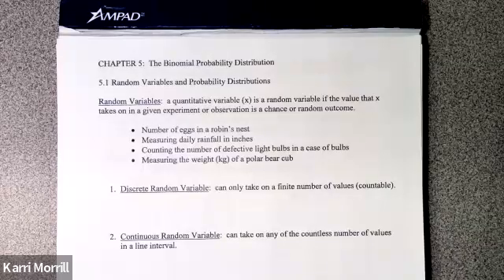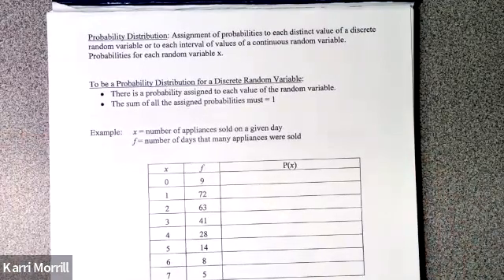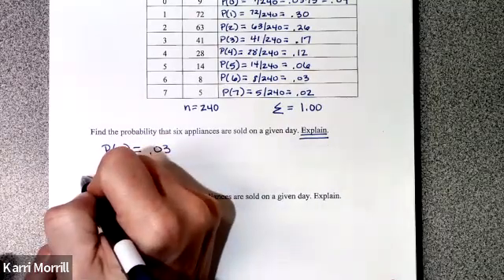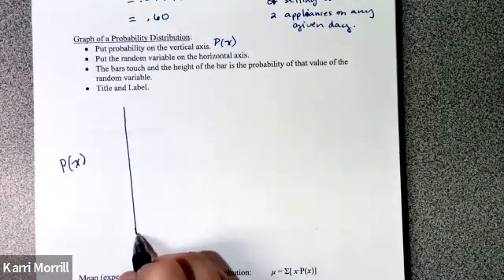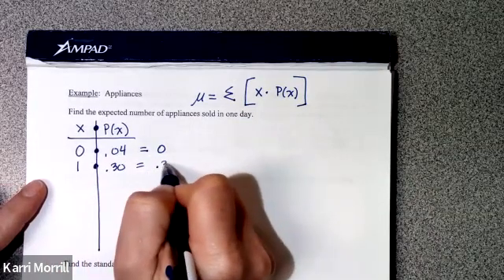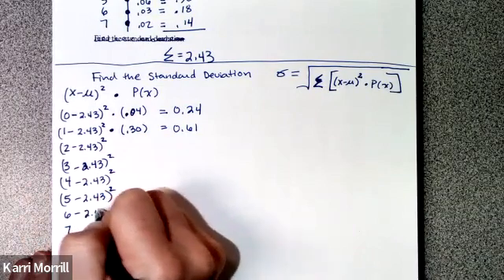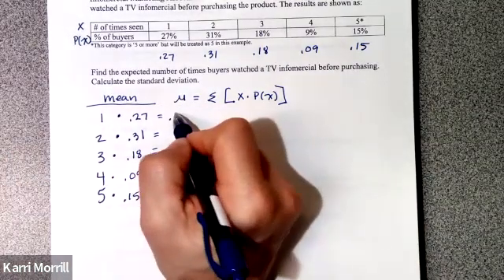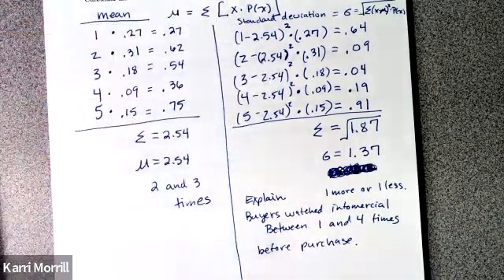Topic 5.1 Stats